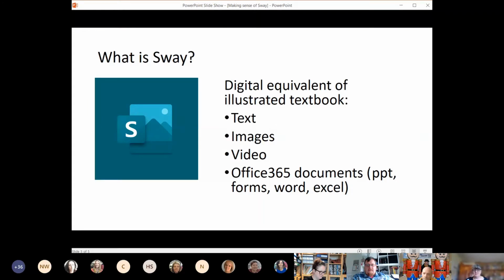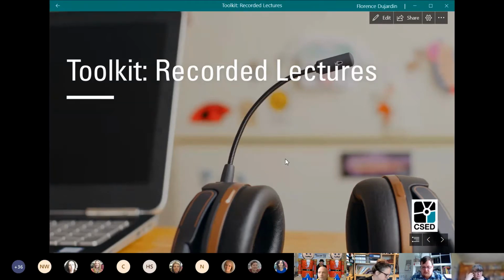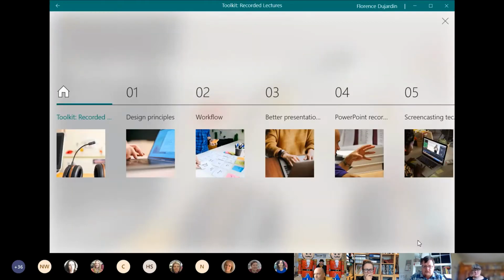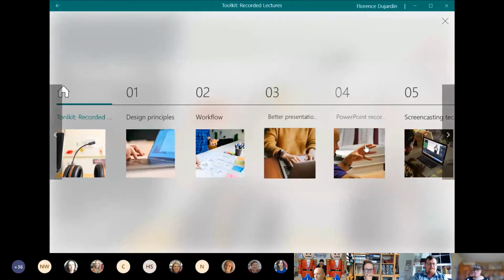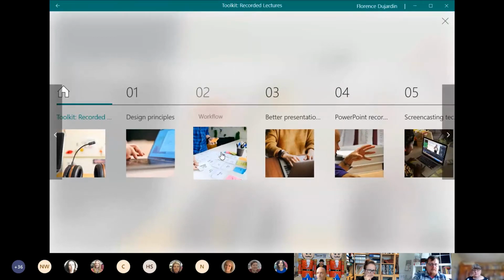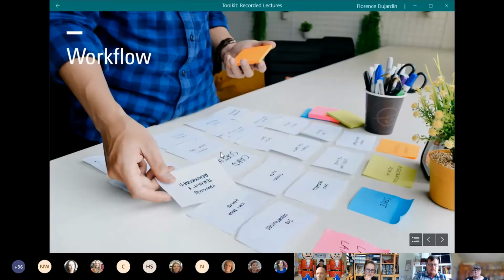creativeHE jam 2020 Florence Dujardin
Making Sense of Sway